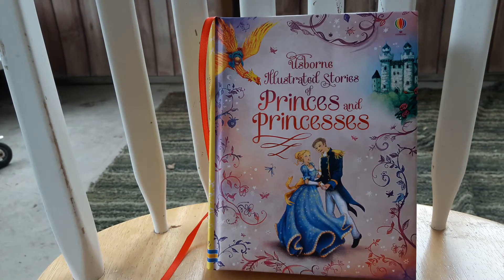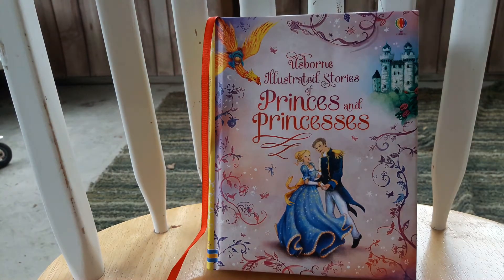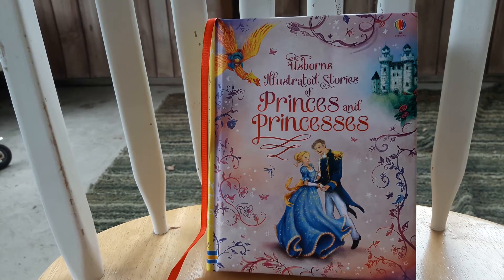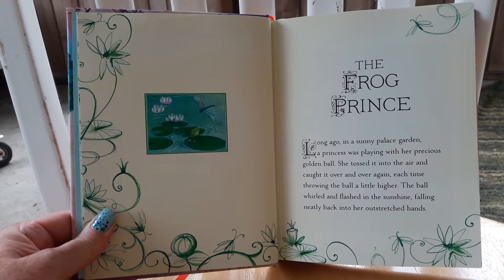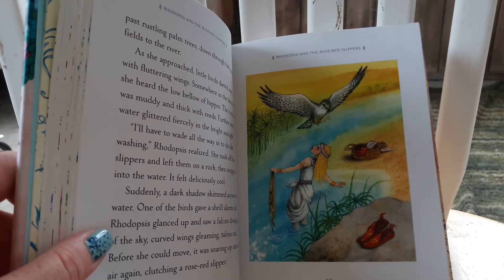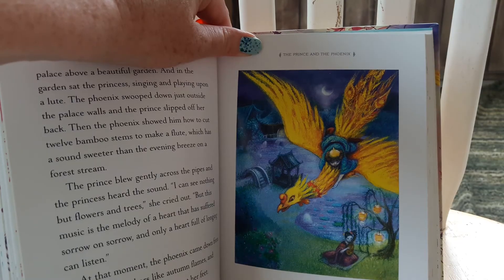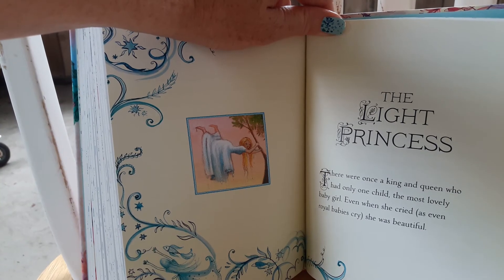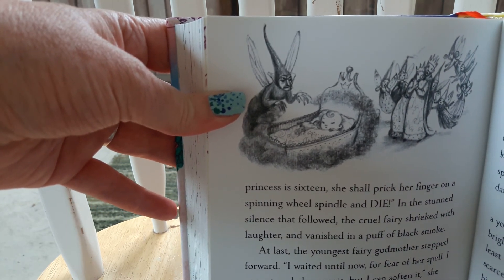Usborne Illustrated Stories Princes and Princesses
$19.99 Hardcover, padded book with ribbon book mark. Includes tales such as Cinderella, Sleeping Beauty, The Grateful Prince, and more.